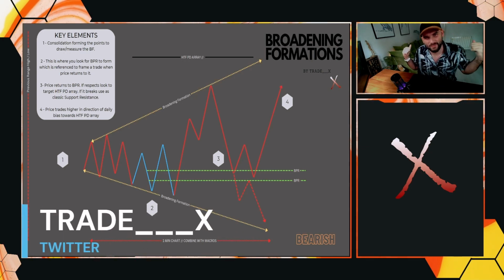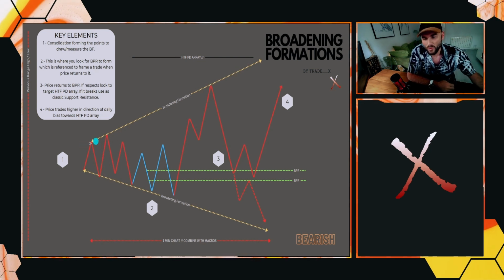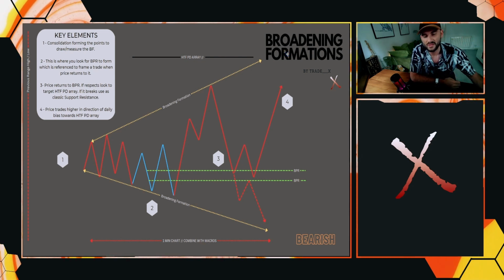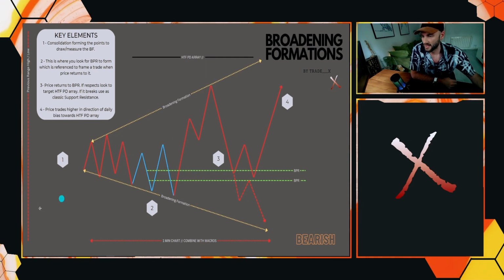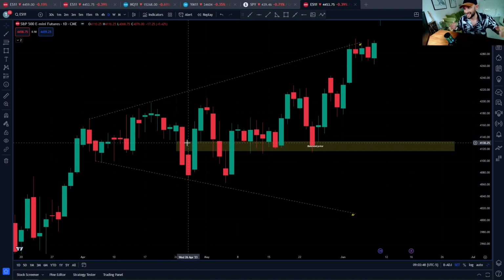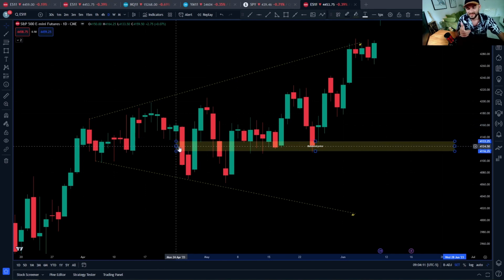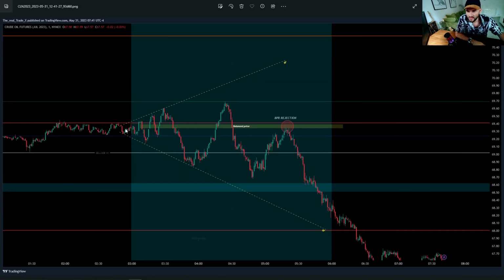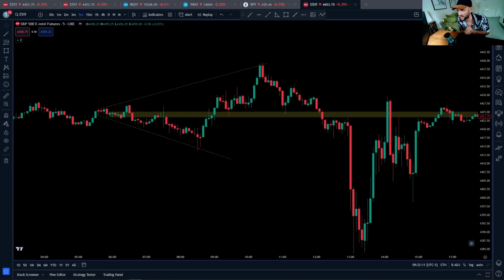TradeX Broadening Formations with BPR - ICT + Strat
How to trade Broadening formations using balanced price range (BPR) that form inside the range. This is a hybrid strategy that I have developed using both ICT and Strat concepts.

Access Red Pill University - dubbed the PHD level Course for trading Turtle Soups 💪📈 Over 100 Hours Study time including 500+ Slides detailing everything from forming Directional Bias to framing entries.

Fill this form out to get all current and future downloadable PDFs via email 🏛